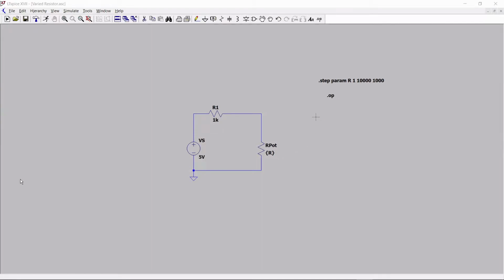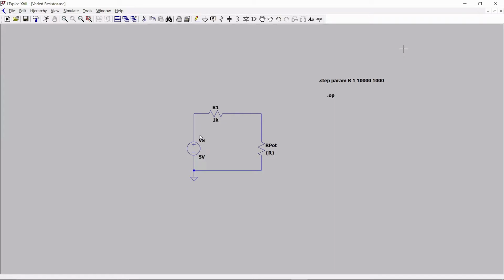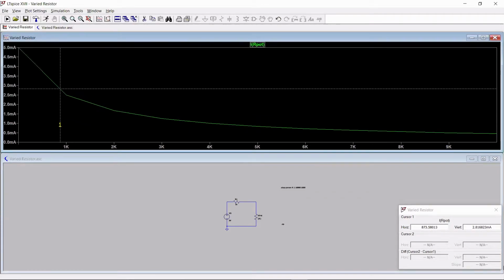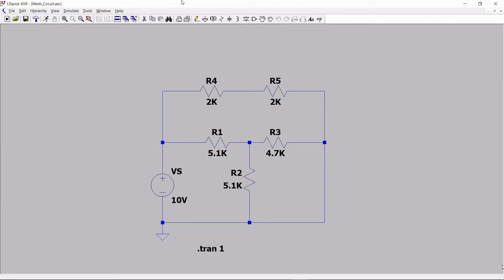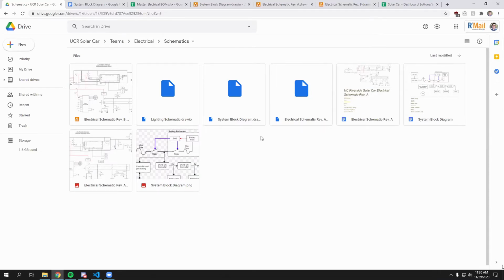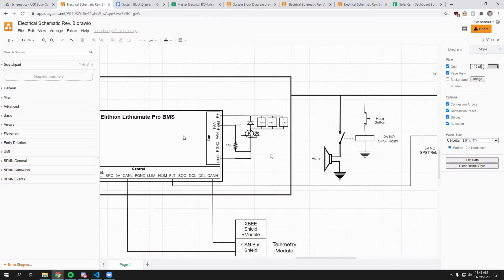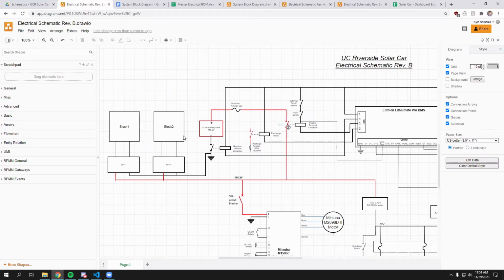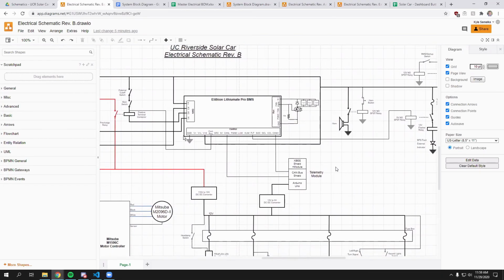Solar Car Electrical Meeting 3